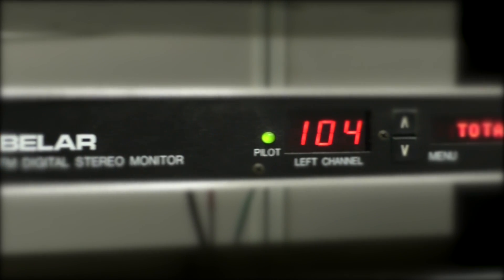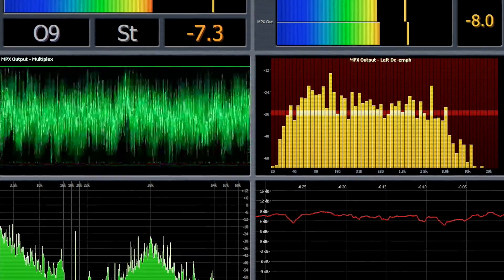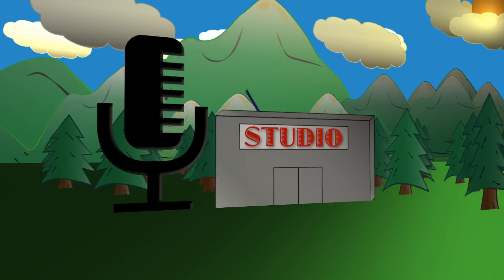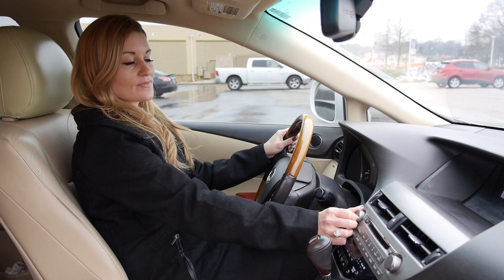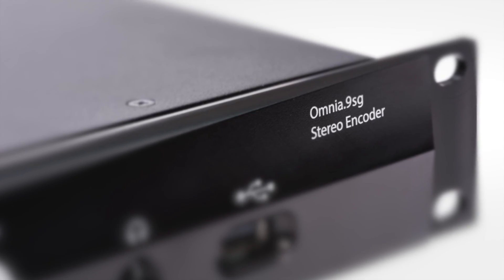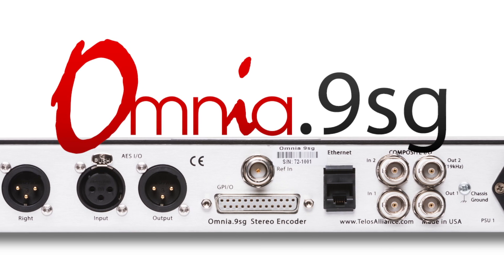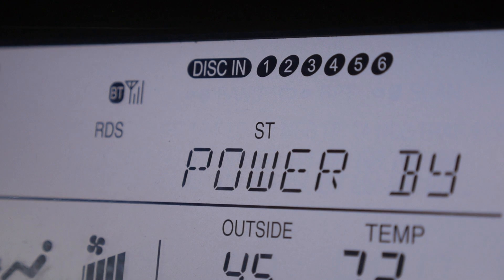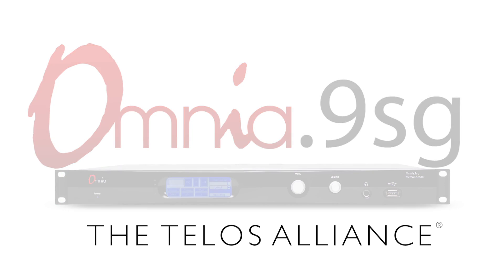Omnia.9sg Product Video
For FM broadcast transmission, it’s often advantageous to place the main audio processor at the studios while the final clipper and stereo generator operate at the transmitter site. This includes cases where the STL uses discrete analog or AES audio rather than composite. Coded audio links cause slight audio overshoots, robbing audio loudness from the final transmitted signal. Proper FM clipping is critical to apply after the coded link, and sophisticated stereo signal generation can add 1 dB of loudness without any audio degradation. Telos Alliance has led the audio industry’s innovation in Broadcast Audio, Digital Mixing & Mastering, Audio Processors & Compression, Broadcast Mixing Consoles, Audio Interfaces, AoIP & VoIP for over three decades. The Telos Alliance family of products include Telos® Systems, Omnia® Audio, Axia® Audio, Linear Acoustic®, 25-Seven® Systems, Minnetonka™ Audio and Jünger Audio. Covering all ranges of Audio Applications for Radio & Television from Telos Infinity IP Intercom Systems,  Jünger Audio AIXpressor Audio Processor, Omnia 11 Radio Processors, Axia Networked Quasar Broadcast Mixing Consoles and Linear Acoustic AMS Audio Quality Loudness Monitoring and 25-Seven TVC-15 Watermark Analyzer & Monitor. Telos Alliance offers audio solutions for any and every Radio, Television, Live Events, Podcast & Live Streaming Studio With Telos Alliance “Broadcast Without Limits.”

Routers & Monitors
Codecs & Transceivers
Stream Encoders & Processors
Radio Processors
IP Intercom
Audio Interfaces
Audio Delays
Watermark